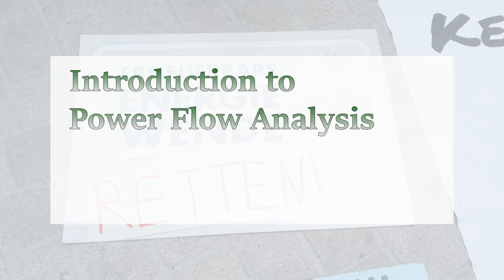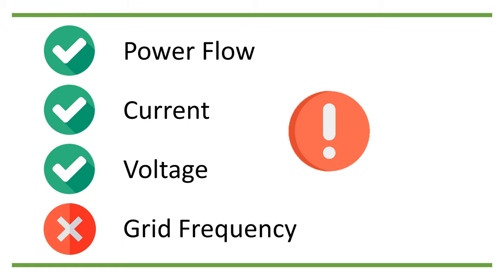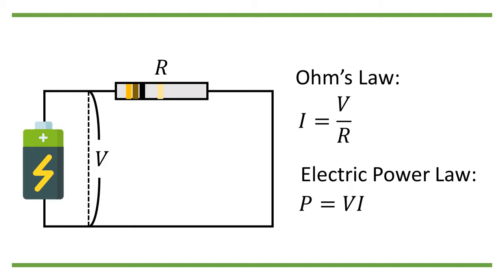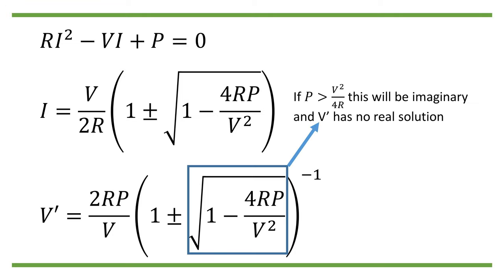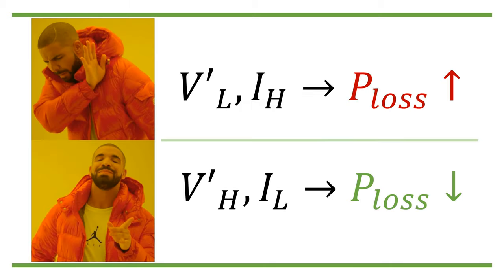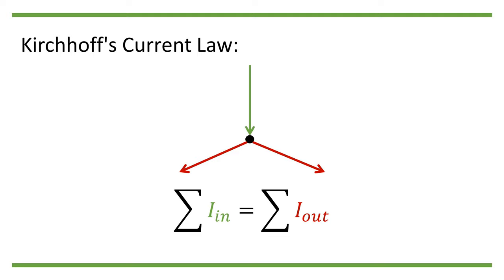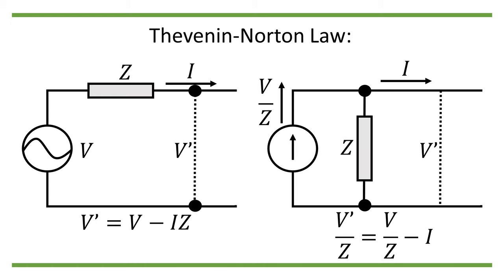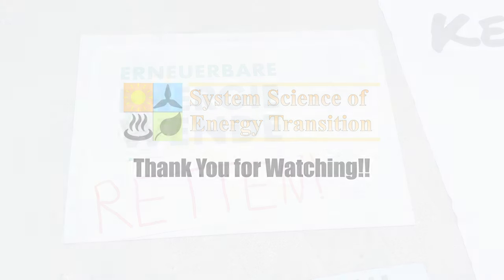Power Flow Analysis (1): The Theory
In this and the following videos, we will talk about power flow analysis. It is one of the most important and fundamental areas of science when we want to examine whether a power system can be operated in a safe and stable manner. We will first derive the power flow equation in this video, and then we plan to discuss methods to solve the equation, such as Newton-Raphson and Holomorphic Embedding Load Flow Method (HELM) in detail in the next videos.

Content Correction:
Between 06:35 and 06:46 the signs of the slope on the slide are wrong. The partial derivative of V'_H with respect to P should be smaller than 0 and that of V'_L should be greater than 0.

Parts of the Video:
00:00 Intro Theme and Outline
00:52 Introduction
02:50 Physics behind Power Flow Analysis
07:09 Math for Performing Power Flow Analysis (in a Complex AC Grid)

Information of the series “System Science of Energy Transition”:
This video is part of the learning material series “System Science of Energy Transition”. The series will cover every aspect of energy transition. Contents of this video can also be found in this article